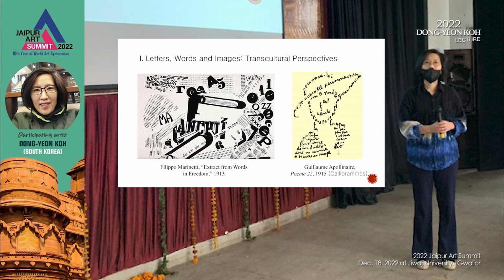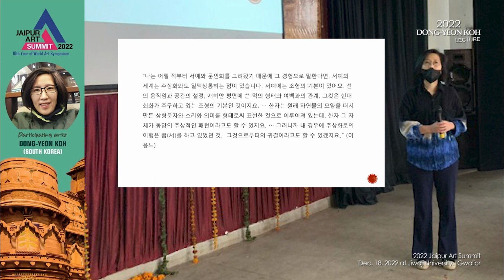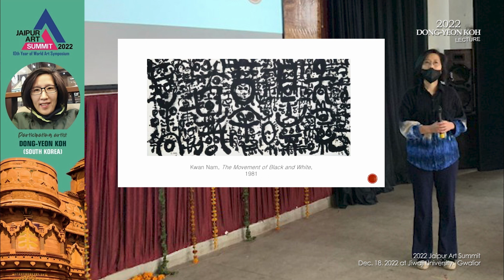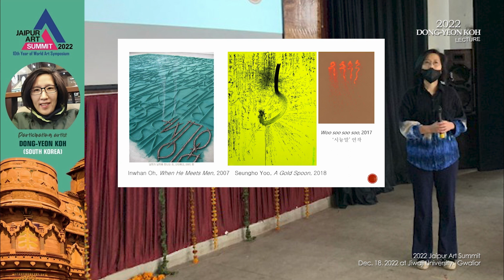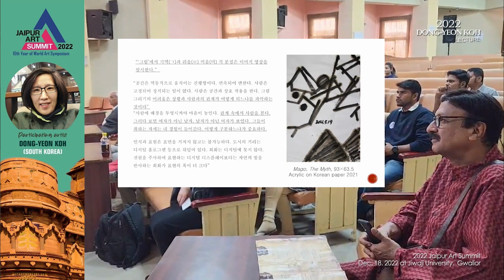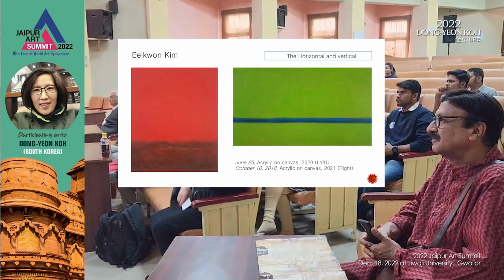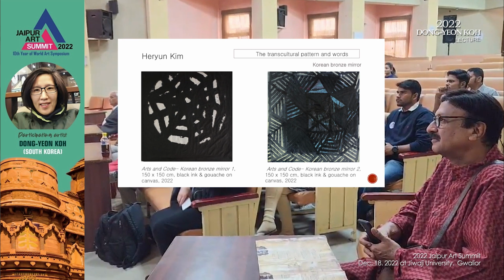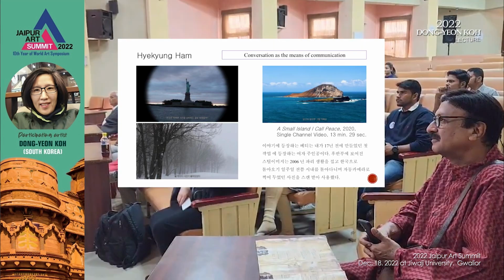Dong-Yeon Koh, "Letters, Words & Images: Transcultural Perspectives," Korean Art, Jiwaji University.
Lecture on modern and contemporary Korean Art, Dec. 18, 2022;                  Suh Yongsun, Eelkown Kim, Heryun Kim, Hyekyung Ham.
- Letters, Words, & Images: Global Perspective & Art History                                            - Letters, Words, & Images; Modern and Contemporary Korean Art (Seok Seo, Hwanki Kim, Kwan Nam, Jongyong Kim, Suknam Yun etc.)
- 4 South Korean Contemporary Artists
The lecture was taking place at the auditorium of Jiwaji University in conjunction with the 2022 Jaipur Art Summit (Dec. 16-20, 2022)